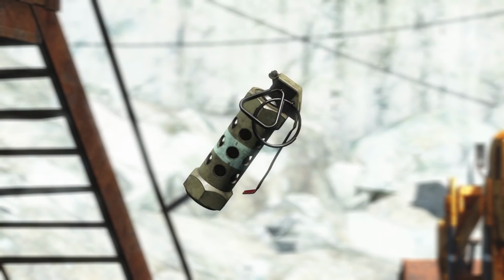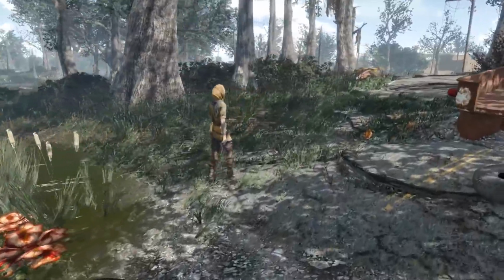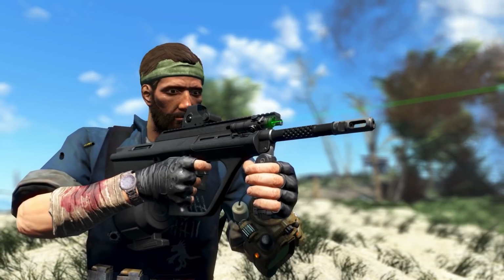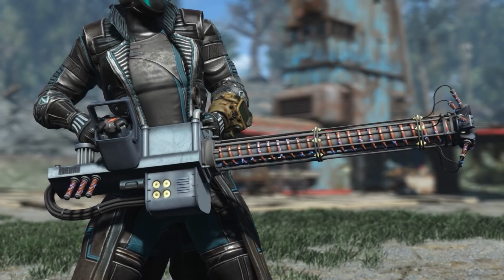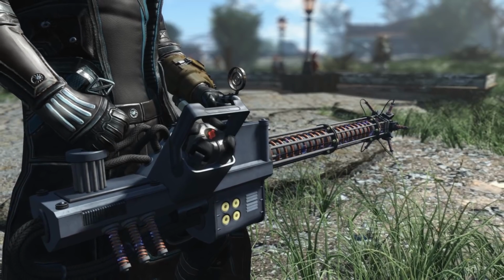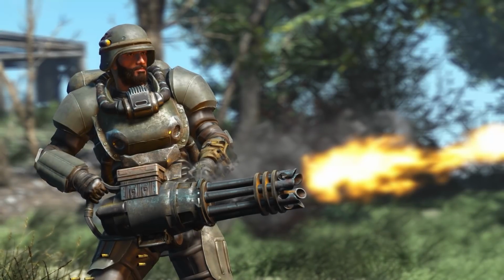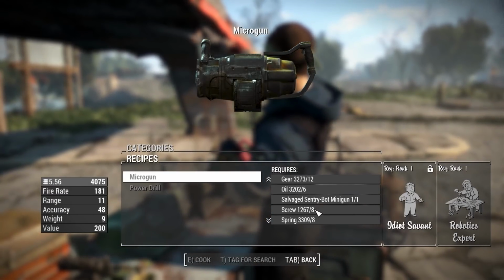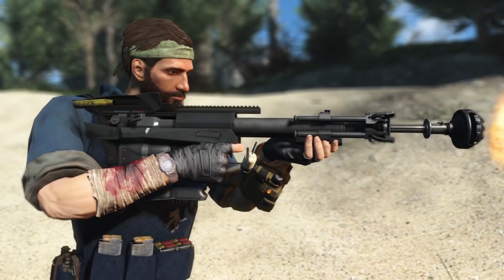Heavy Weapons & More! - Fallout 4 Mods Weekly 41